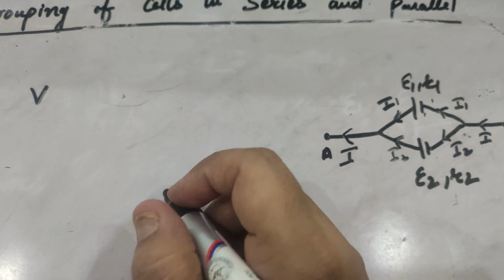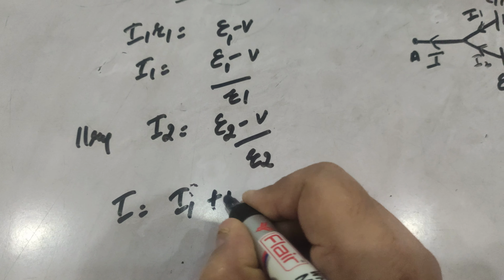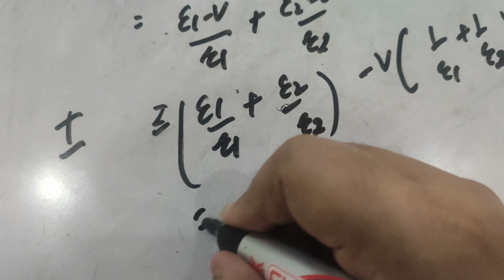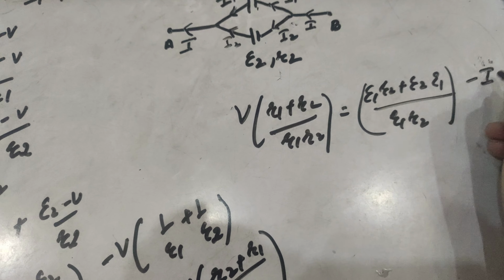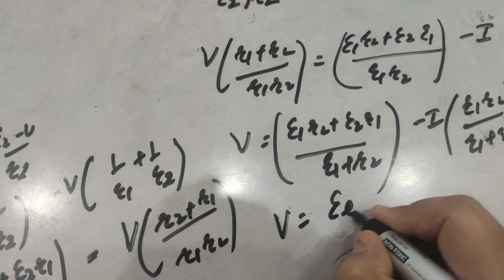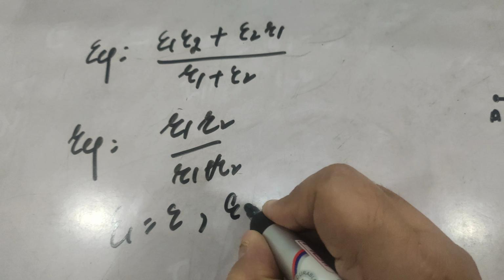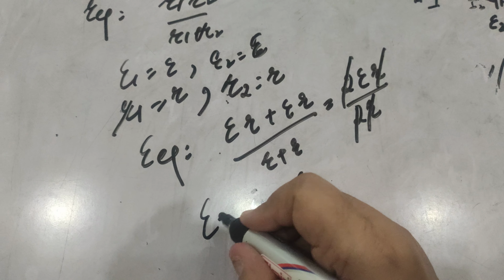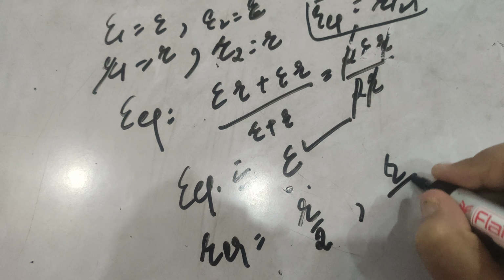Parallel grouping of cells